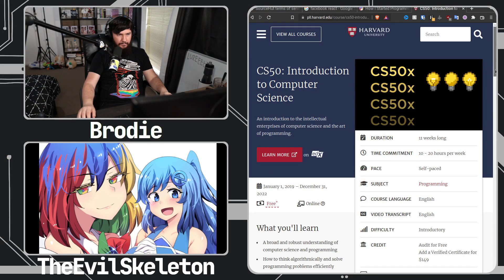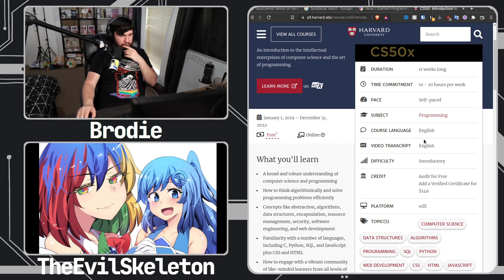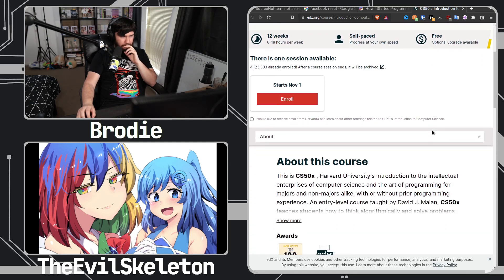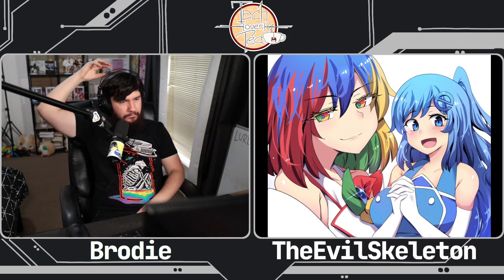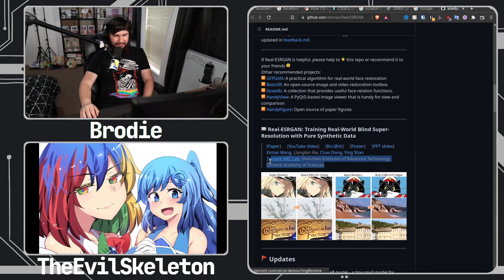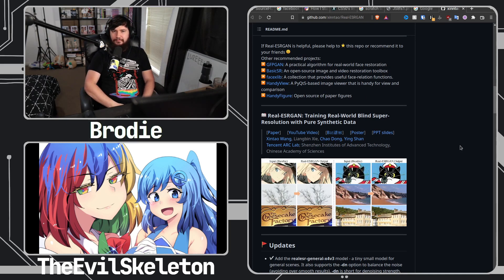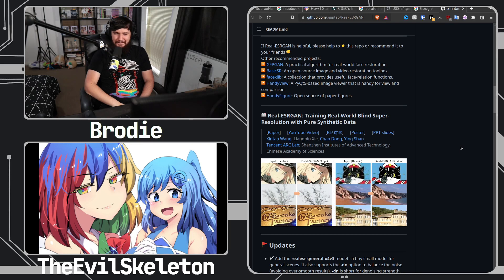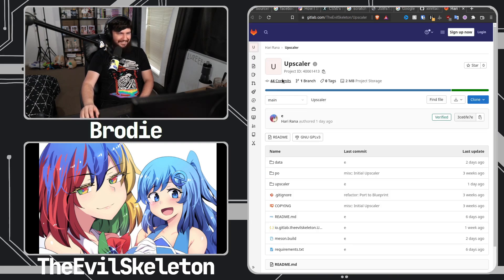CS50 Is The Greatest Course For Developers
I wish I knew about CS50 back when I first learnt to program it sounds like an incredible course, and maybe I could even go back and do it now